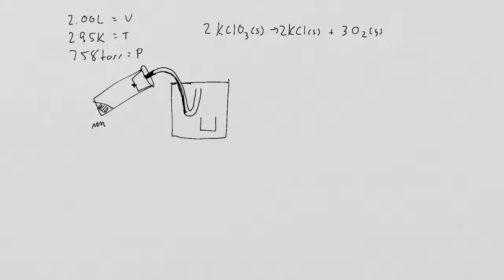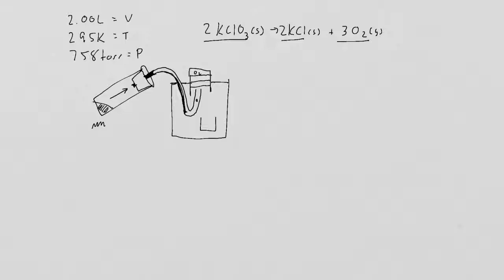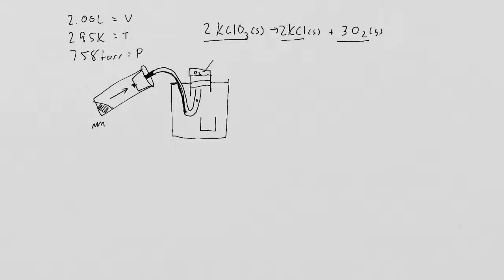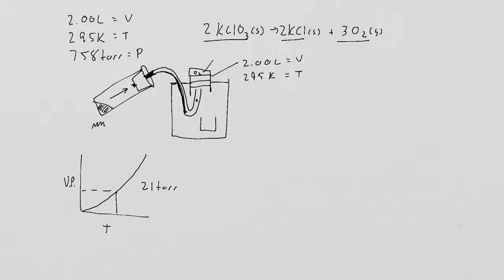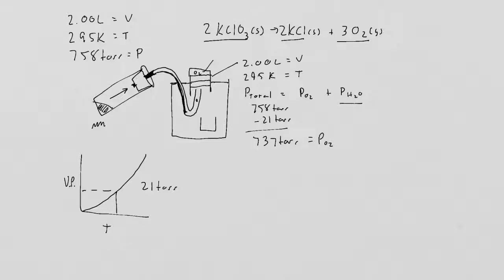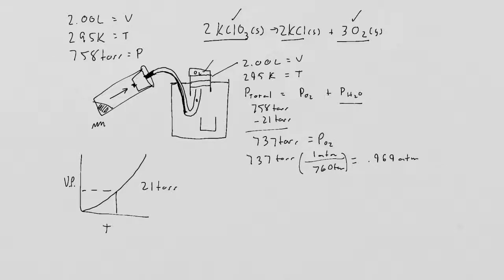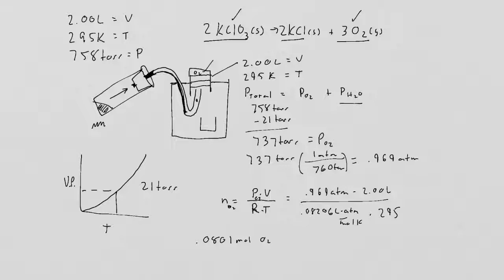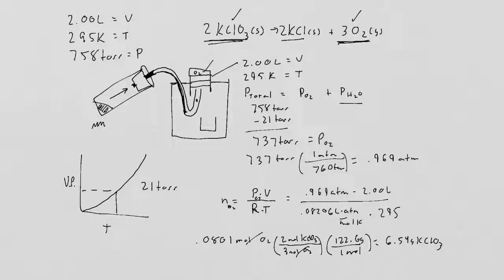Gas stoichiometry 1 AP chemistry Dennis Vittle